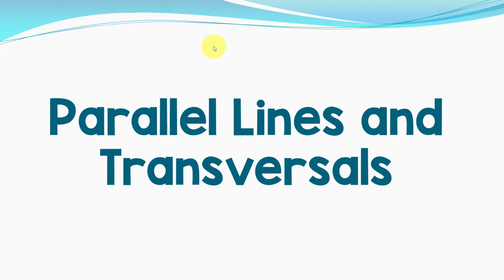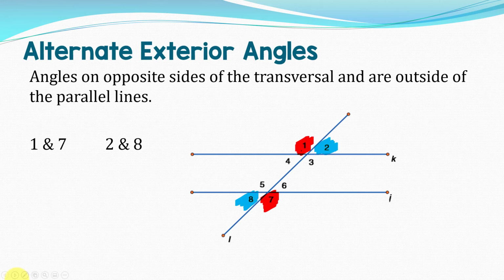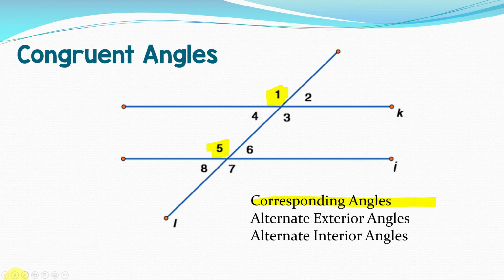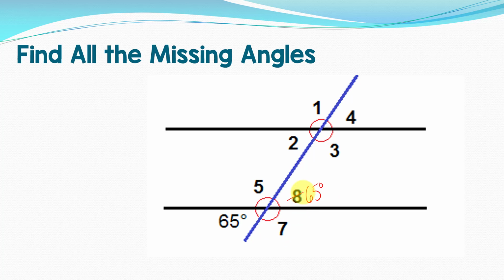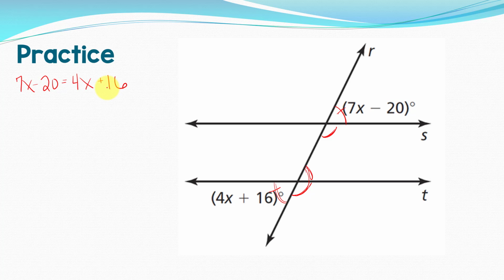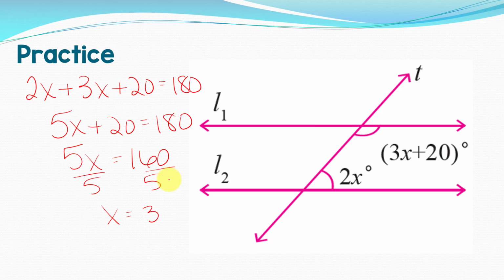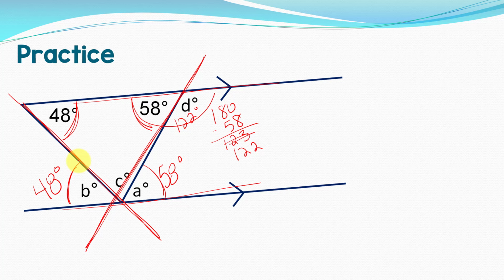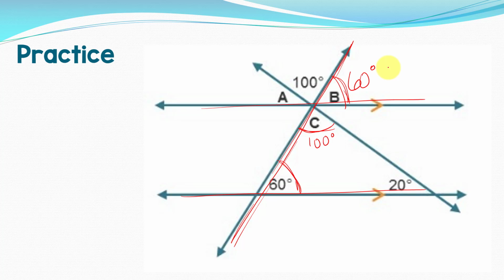Parallel Lines and Transversals